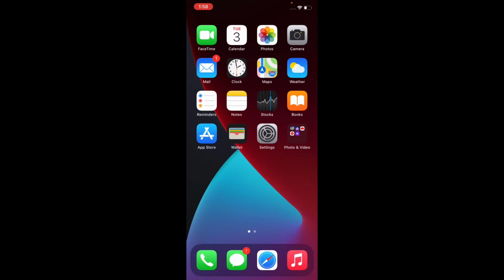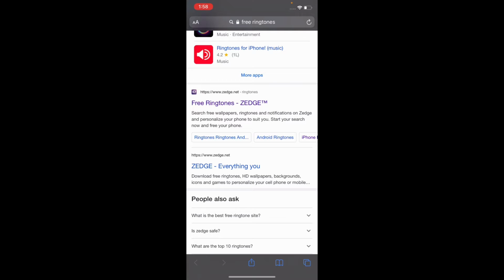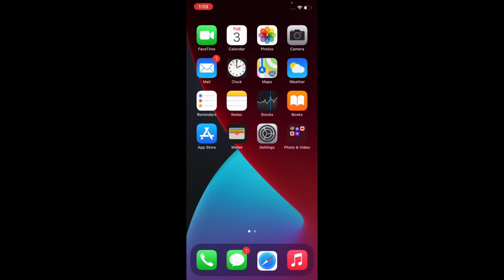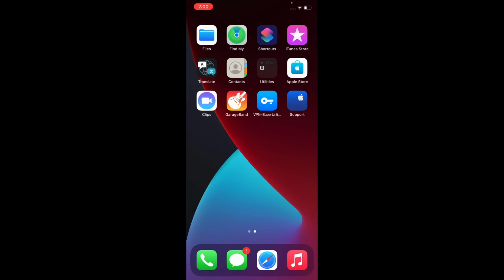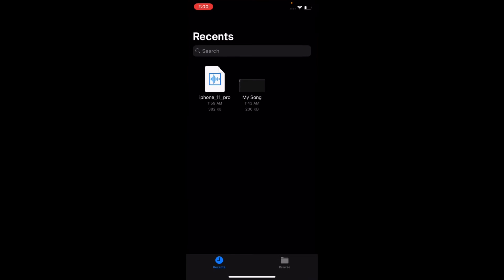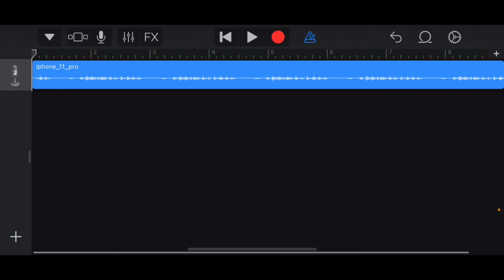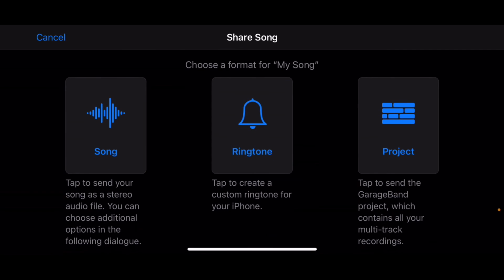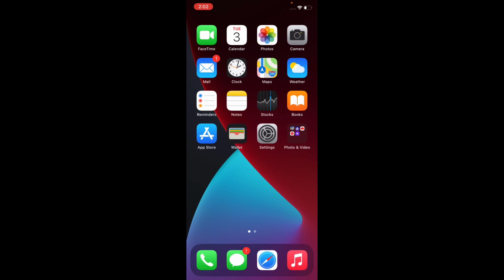How to set custom ringtone on iPhone?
Hello Guys!
Welcome To SJRTD!
This video is based on how to set custom ringtones on iPhones.
Also apologies in advance for any mistakes.